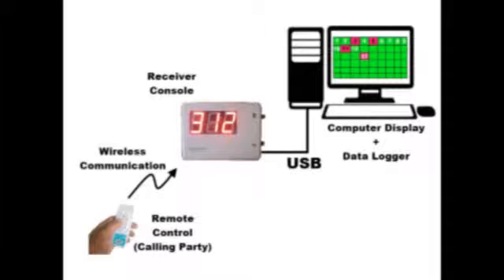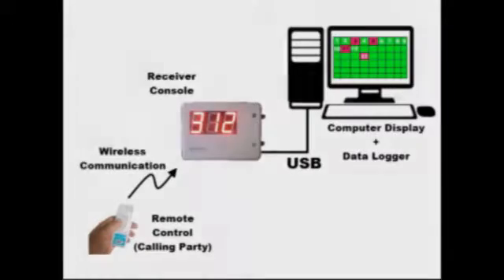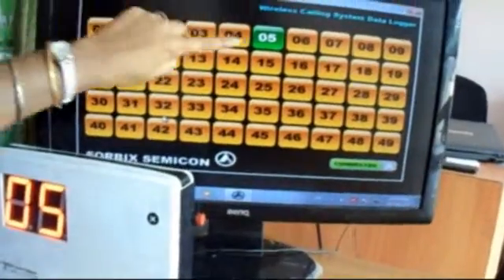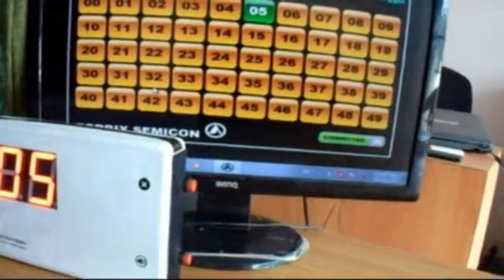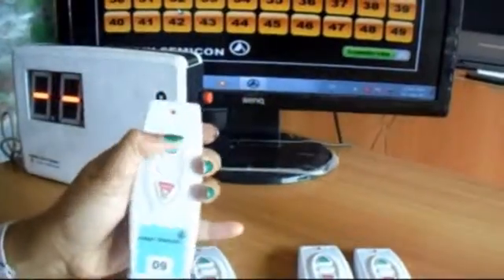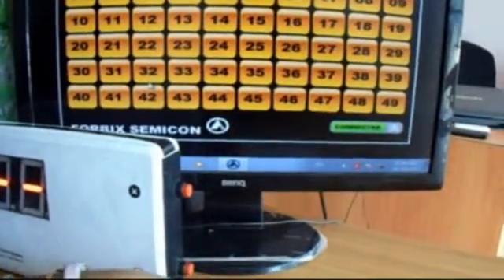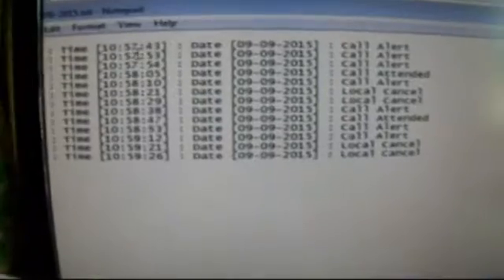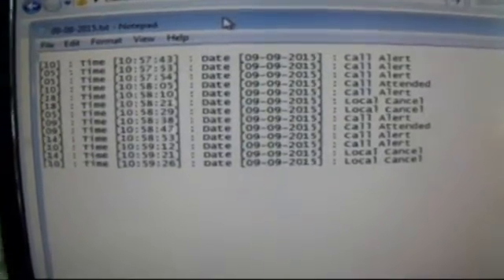Wireless Calling System Data Logger, FORBIX SEMICON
Nurse Call System Data Logger
FORBIX SEMICON, offers an advanced nurse call system data logger that is capable of logging all call messages with exact time  and date on a computer.  It also captures the time it took to attend a particular patient.  The daily data is logged into the internal database of the computer, which can later be retrieved for weekly or monthly profiling and performance.  The data logging is a full proof feature that enables supervisors and hospital management to keep a track of daily happenings on the nurse call attending patients.  The receiver console unit is connected to the computer over USB cable and the data logging is done via a software provided.